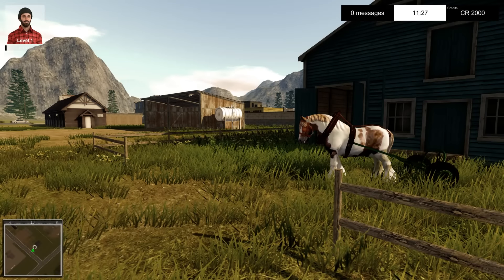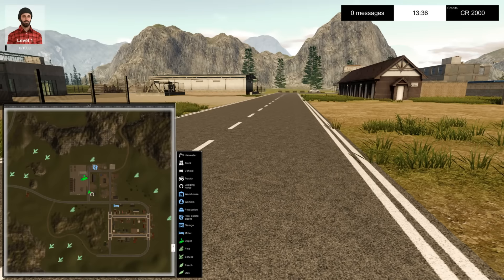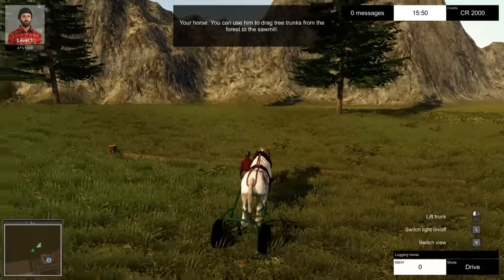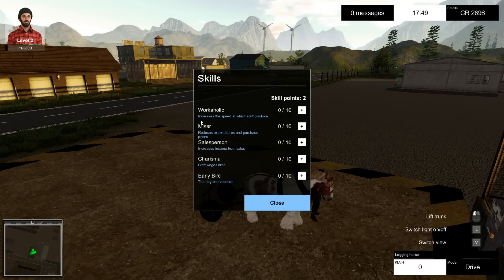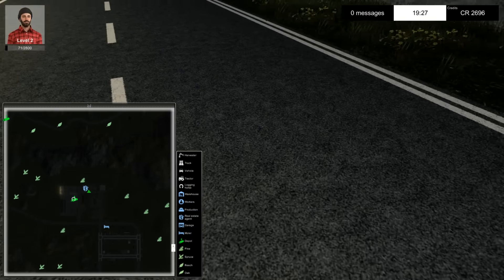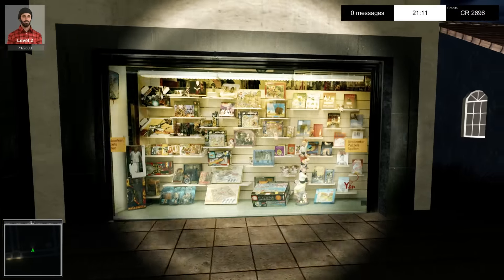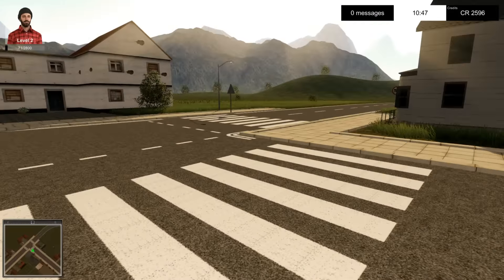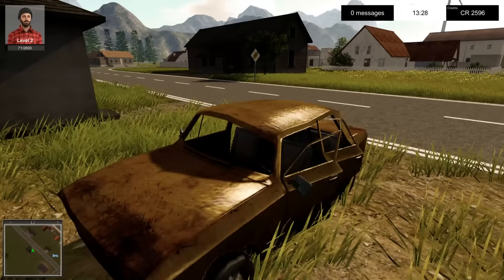Forestry 2017 - The Simulation - 1st Look (Woodcutting Simulator)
Trying out the latest version of this UIG classic!! ha ha!!